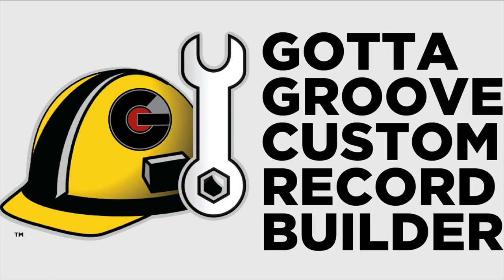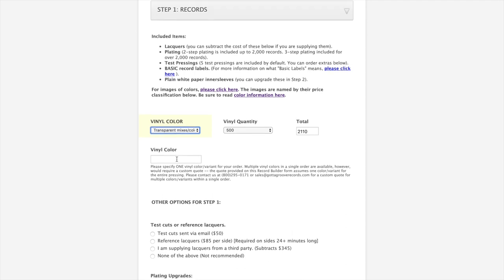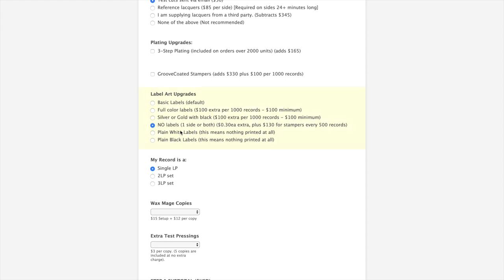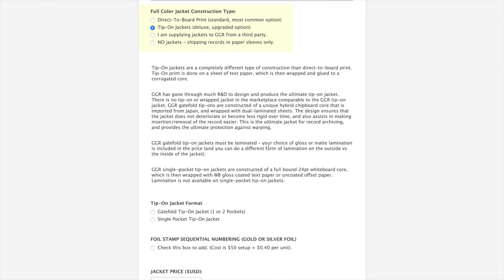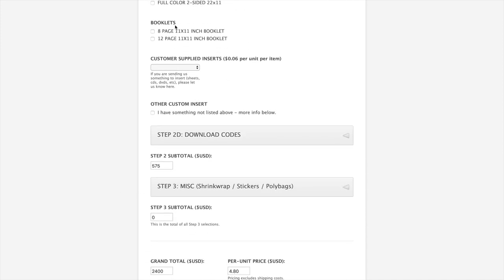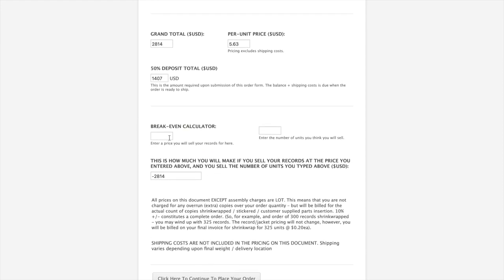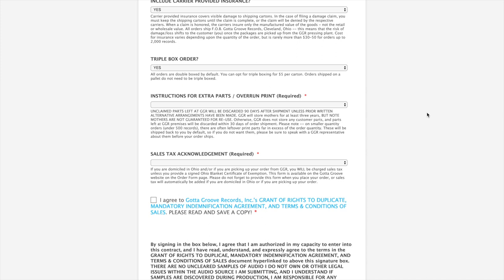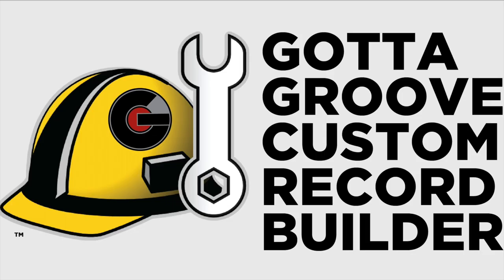Gotta Groove Custom Record Builder